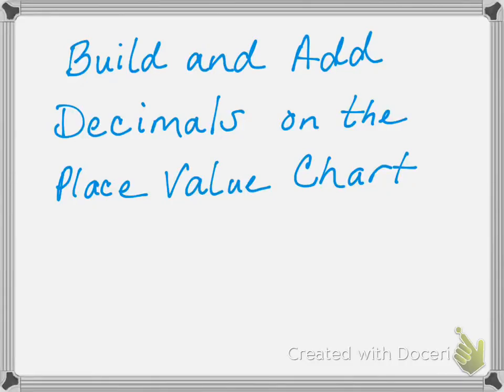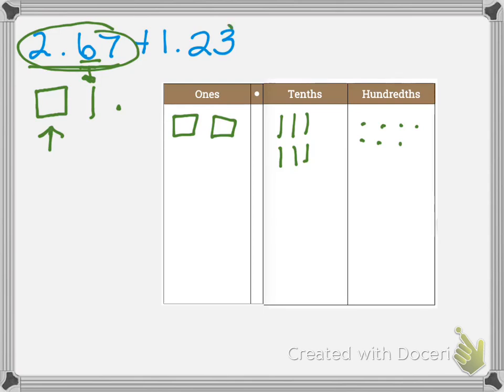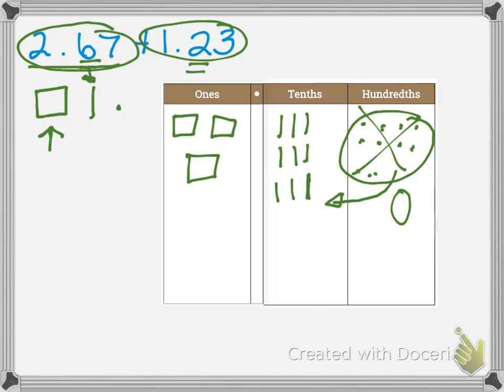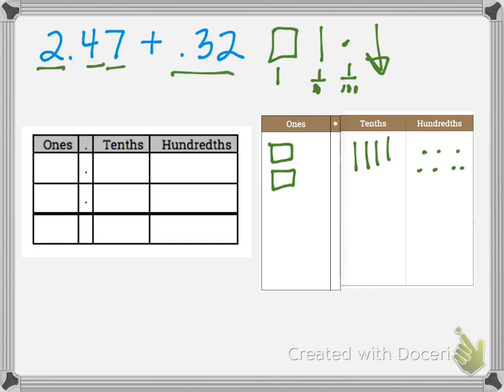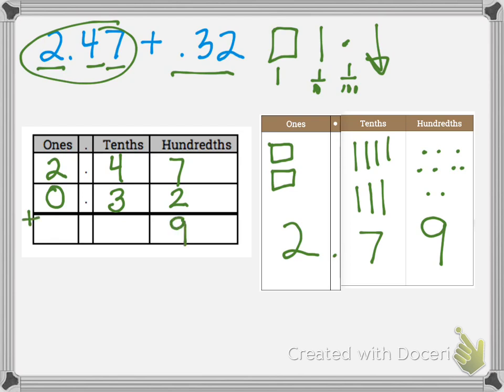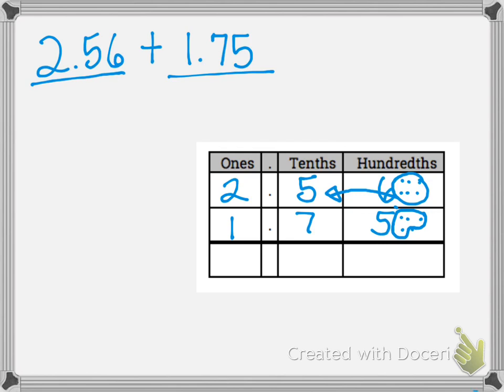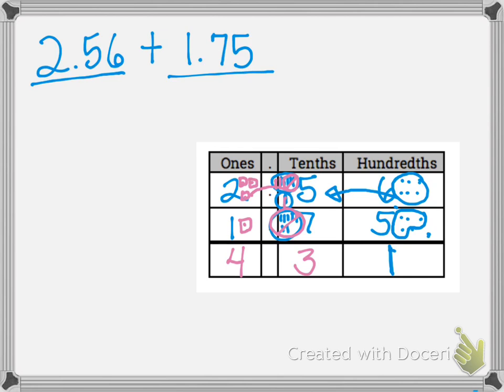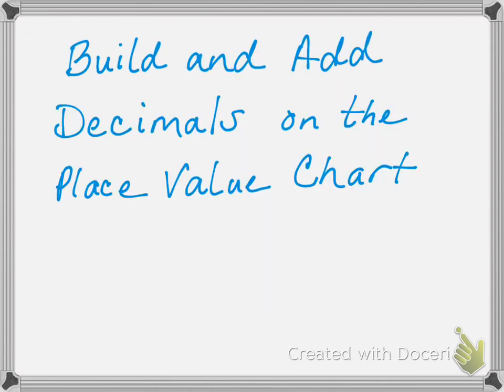Build and Add Decimals on the Place Value Chart